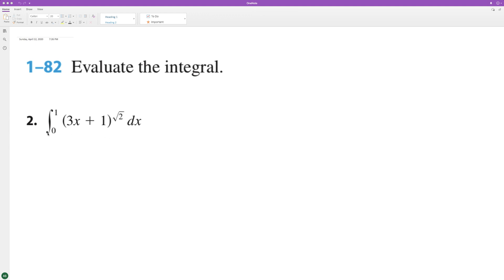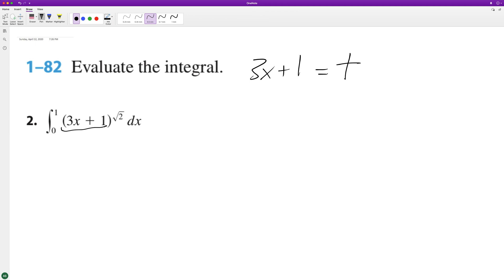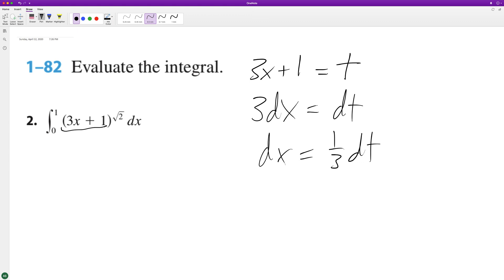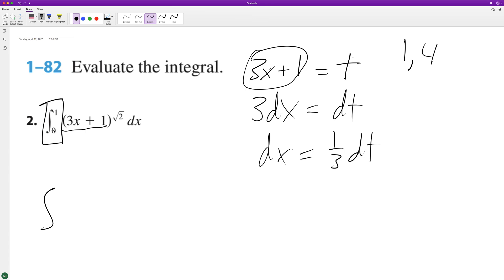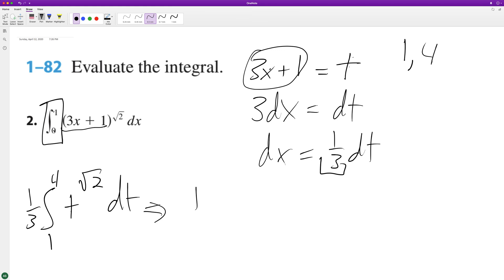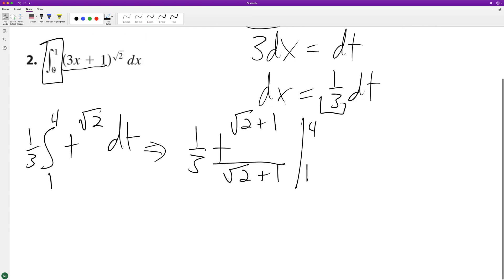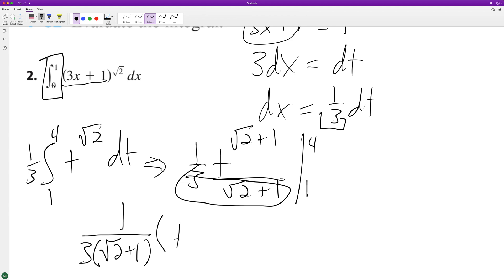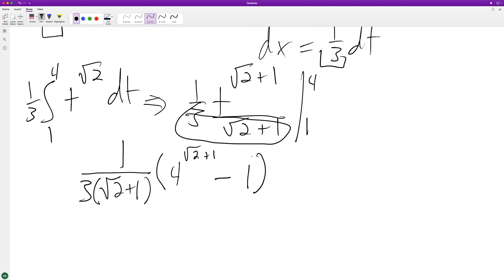integrate (3x + 1)^sqrt(2) from x=0 to 1